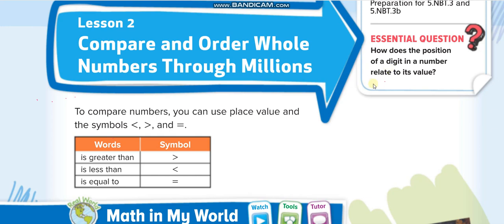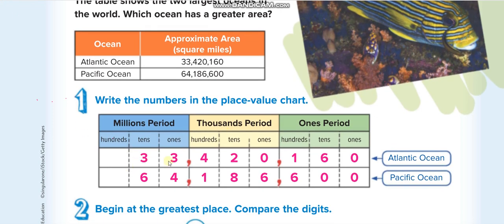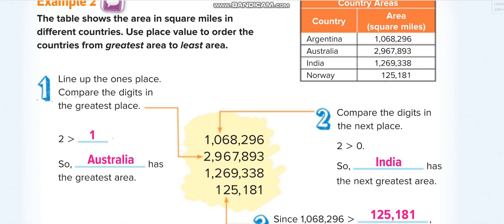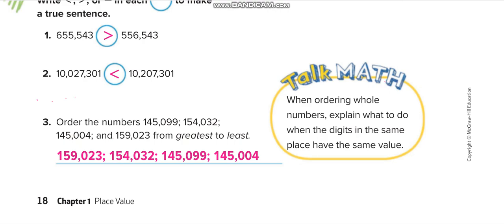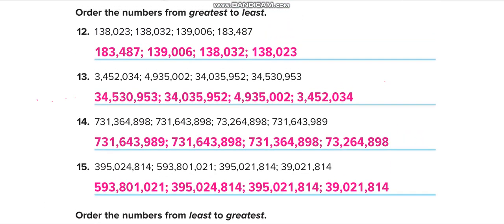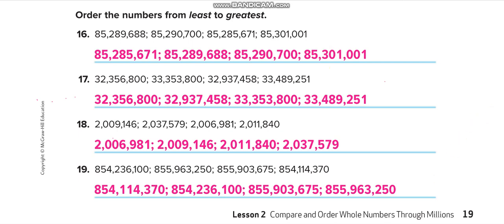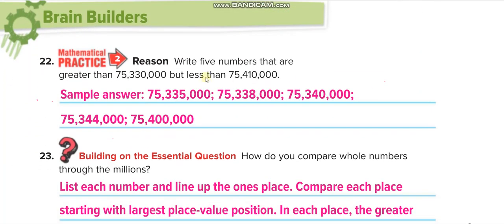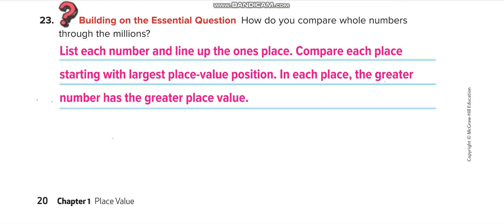Grade 5 Chapter 1 Lesson 2 Compare and Order Whole Numbers Through Millions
Compare and Order Whole Numbers Through Millions
Less
Greater
Equal